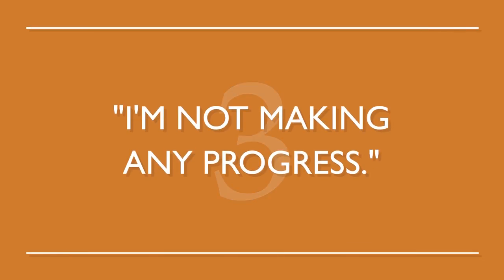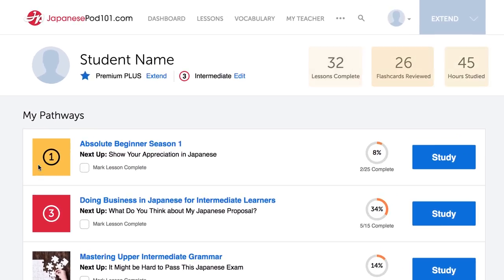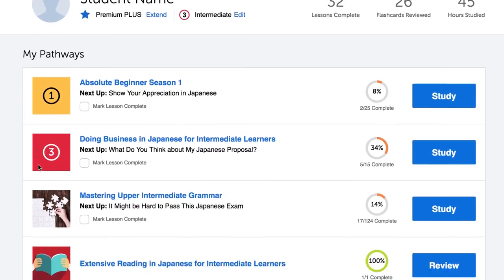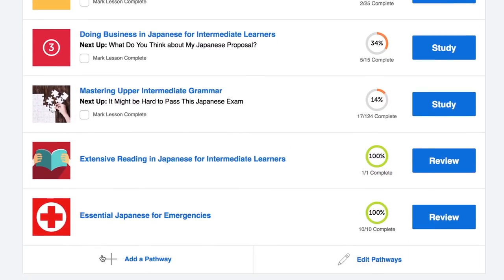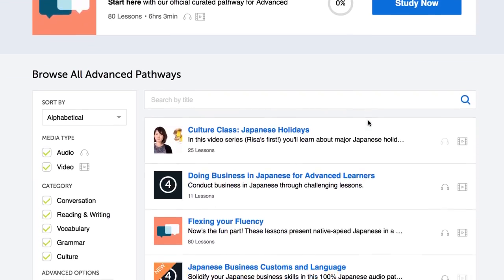ALL Phrases to Introduce Yourself like a Native Swahili Speaker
Learn essential phrases you need to introduce yourself in Swahili! Click here to access personalized lessons, tons of video series, wordlists and more! ↓Check how below↓

In this video, you’ll challenge your Swahili listening comprehension skills. You will learn the most common and useful phrases to introduce yourself like a native Swahili speaker. You'll learn must-know Swahili phrases for traveling in Kenya. This is THE place to start if you want to start learning Swahili, and improve both your listening and speaking skills.